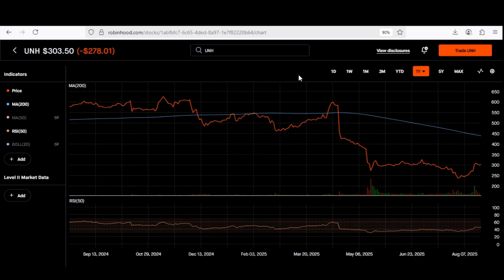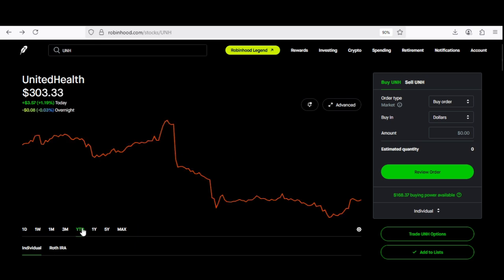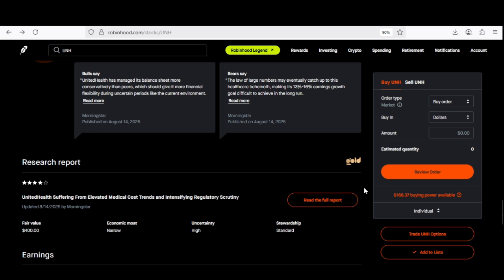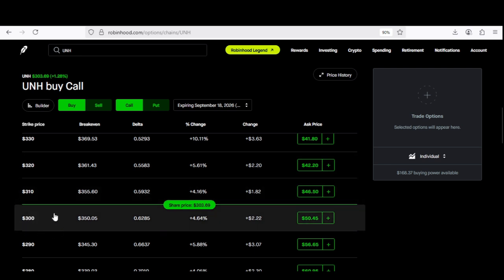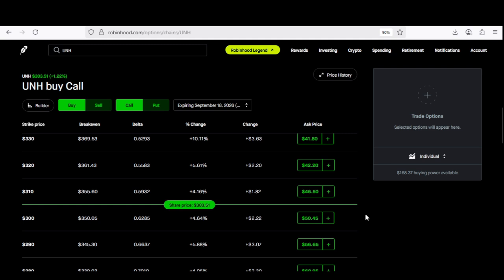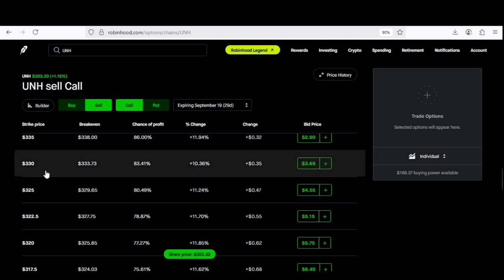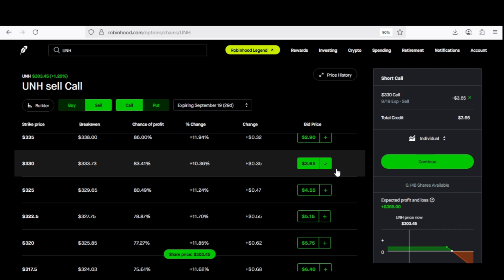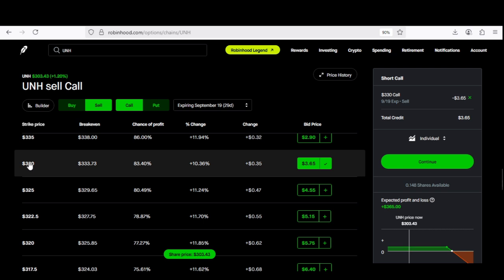How to Trade (UNH) United Health NOW: Short Term Gains, Long Term Strategies.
Looking to trade United Health (UNH) like a pro? In today's video, we break down step-by-step strategies to trade UNH using proven options techniques and technical analysis. Whether you're a beginner or experienced trader, you'll learn how to enter the trades and manage risks to enhance your returns.